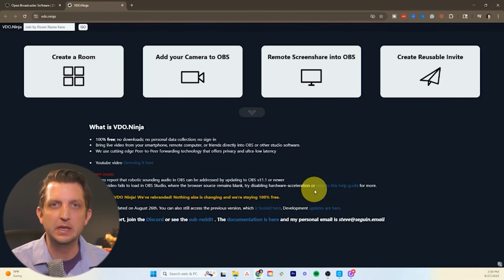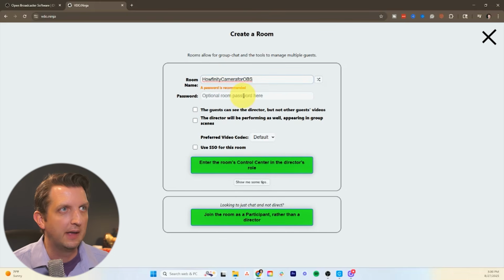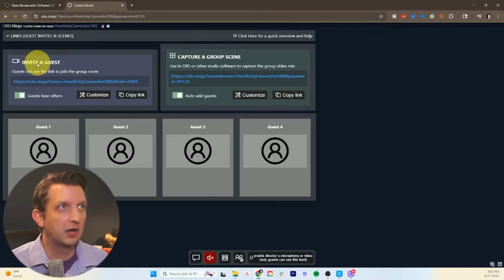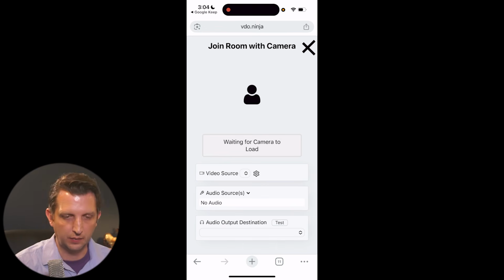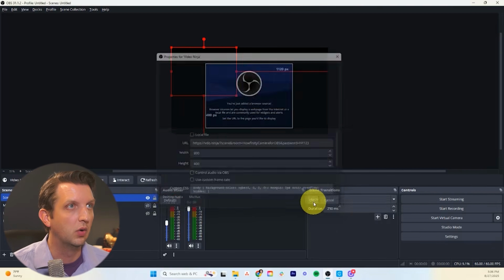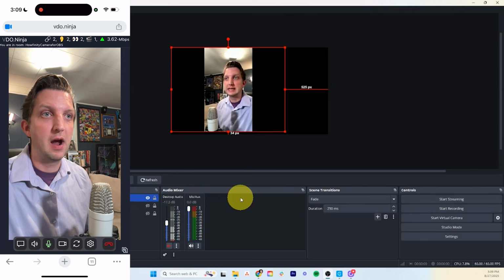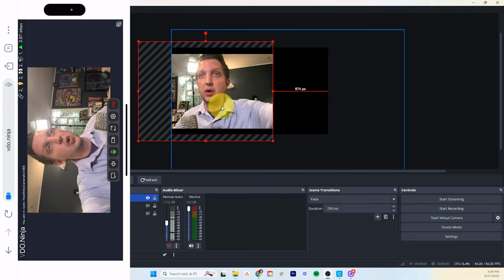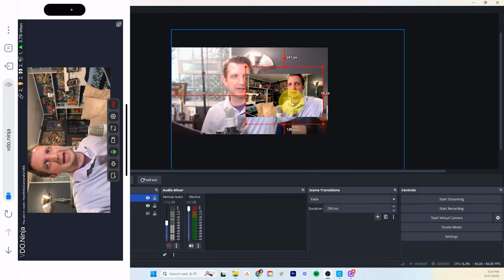Use your PHONE as a WEBCAM in OBS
I use this method to turn my iPhone into a camera for OBS using Video Ninja.

I walk through how to set up a room, connect your phone, and get it working inside OBS as a browser source. It’s all online, no downloads needed.

I show how to switch between front and back cameras, and even how to use your iPhone as a second angle or picture-in-picture. You can also add other phones into the same room if you want to stream with multiple people. This helps me get better video in OBS using my iPhone’s camera.